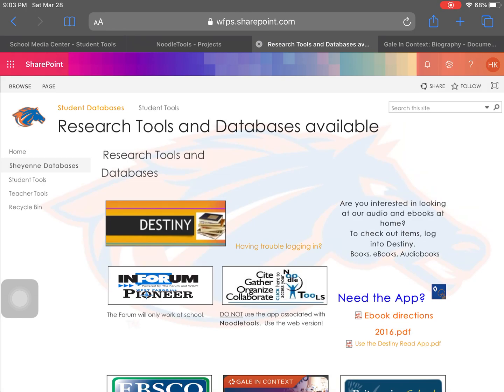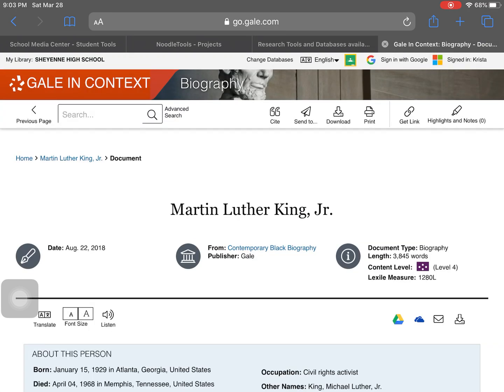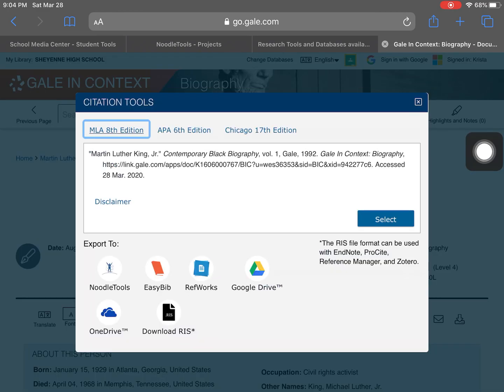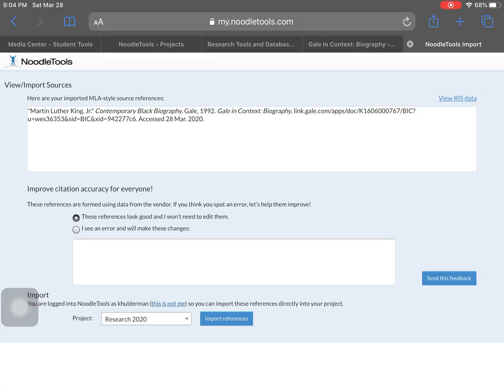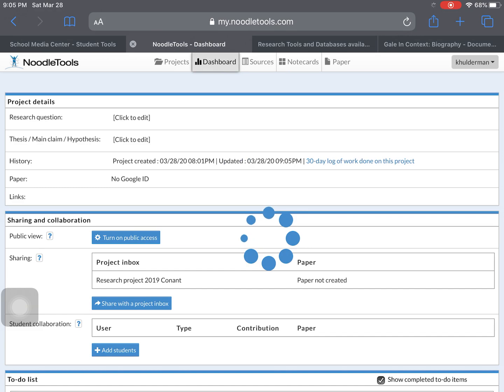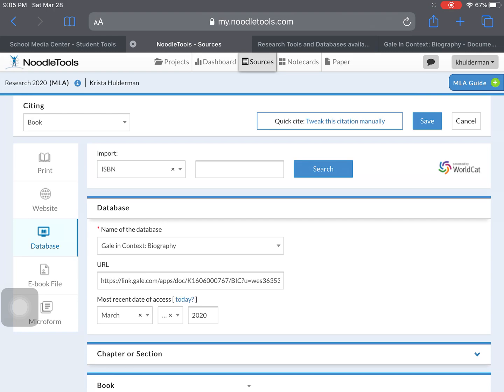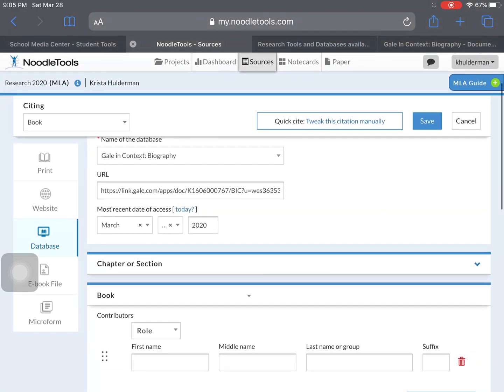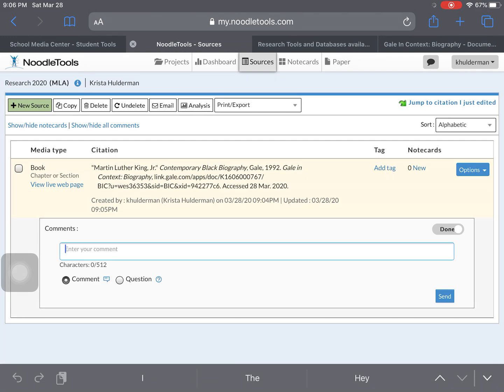Sending Sources from Gale to Noodletools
Once you find a source in a Gale database, this is how you send it to a Noodletools project.